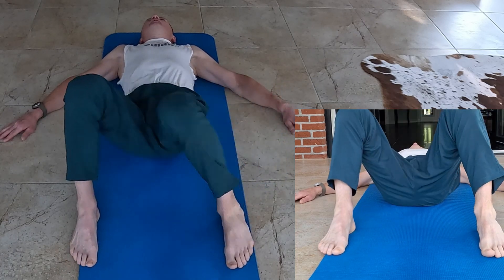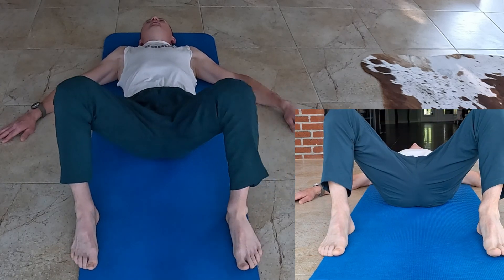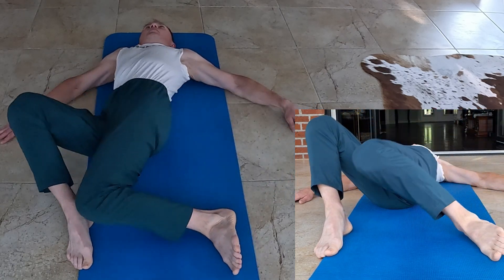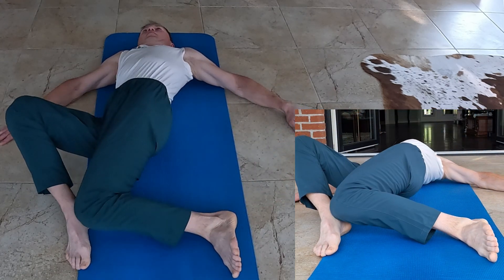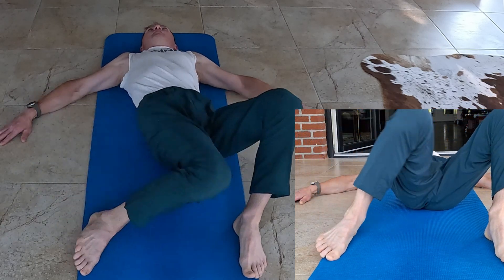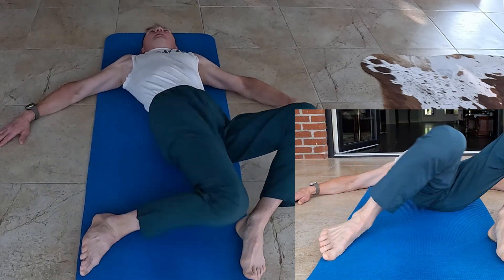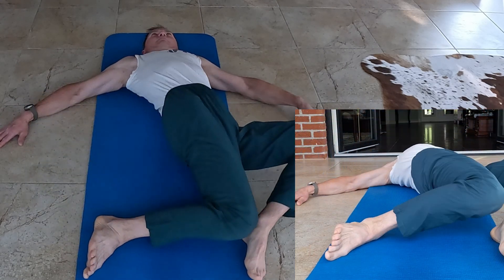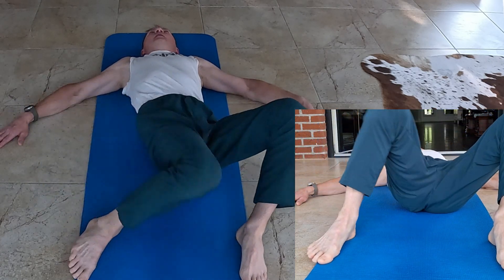Hip Mobility & Inner Thigh Stretch | Controlled Knee Drops for Flexibility #44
Improve hip mobility and release tension in your lower back and hips with this simple yet effective knee drop exercise. Designed to stretch your inner thighs and enhance flexibility, this movement is perfect for relieving stiffness and promoting better hip function.

Lie flat on your back with both knees bent and feet flat on the ground, positioned about 60-70 cm apart.

Slowly lower one knee inward towards the other leg, keeping your foot and pelvis grounded.
Hold the stretch for a moment, then return to the starting position.
Repeat the movement on the other side, alternating knees with each repetition.

Ensure that your feet and hips remain in contact with the ground throughout the exercise.
Keep your movements smooth and controlled to maximize the stretch and mobility.

This exercise helps to increase hip mobility, stretch the inner thighs, and release tension in the lower back and hips.